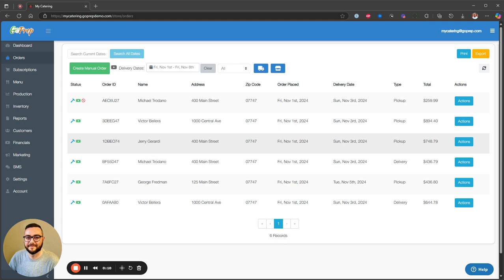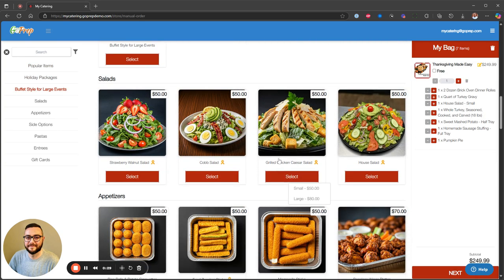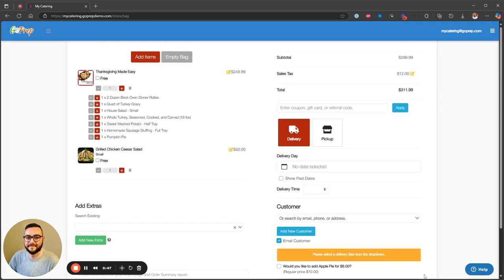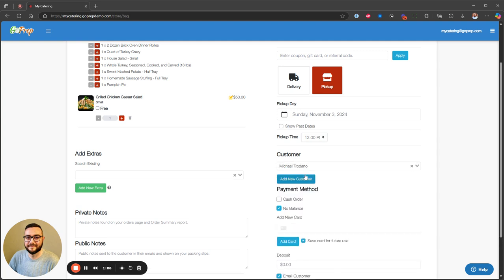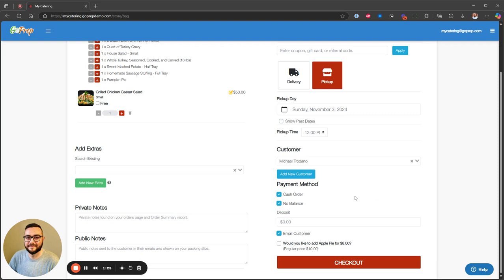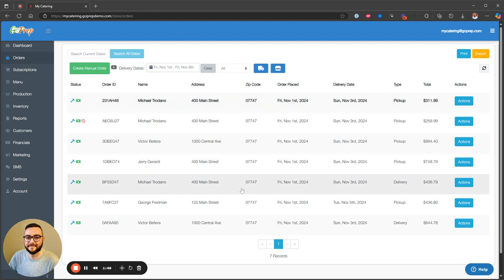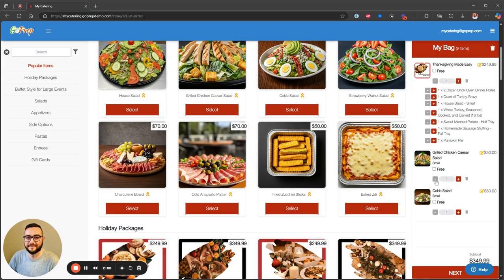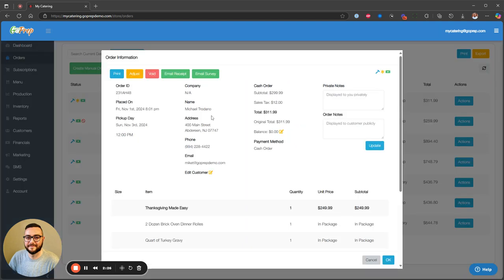Catering Order Management | Best Catering Software | GoPrep